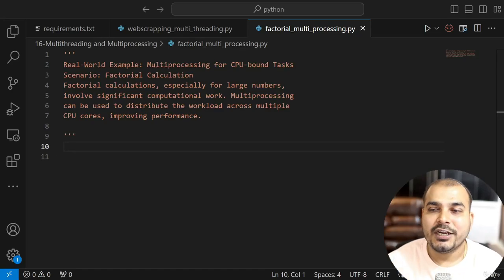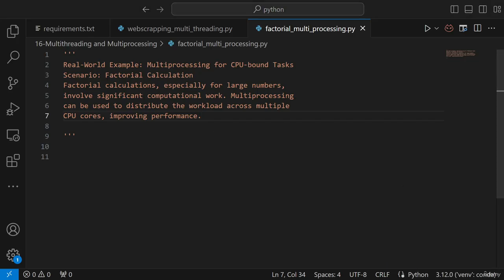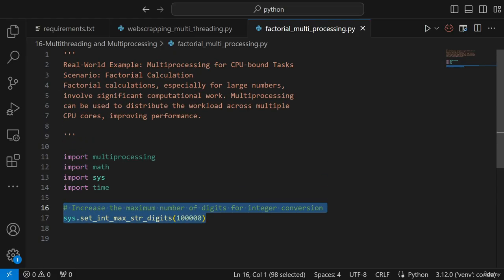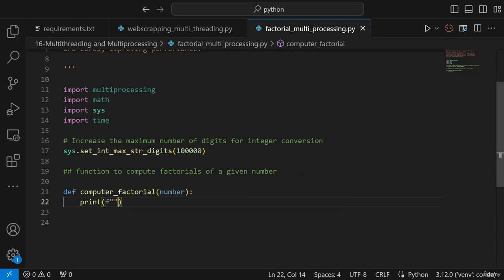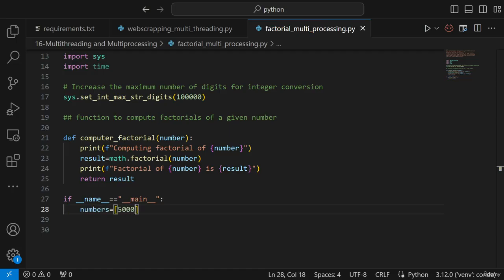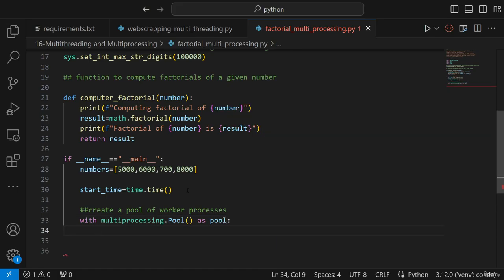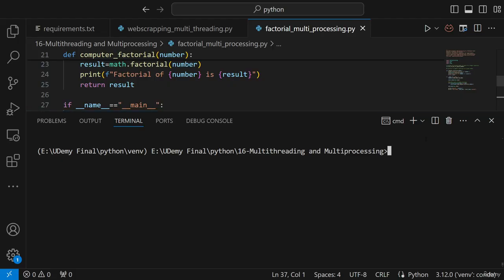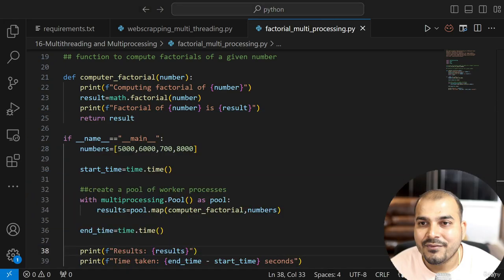246 - Factorial Usecase With Multi Processing